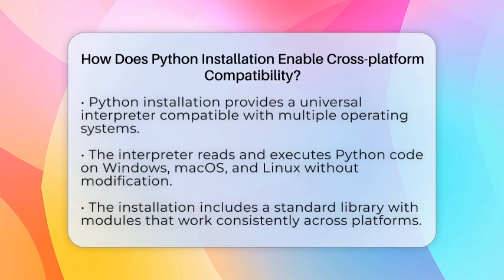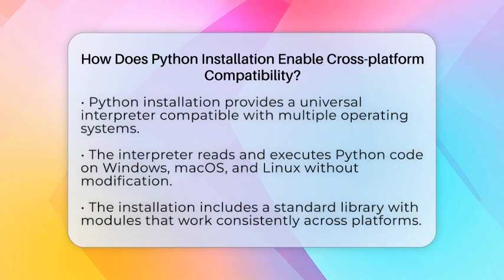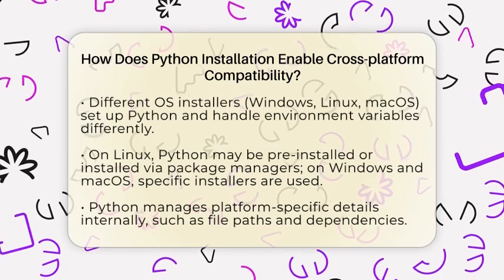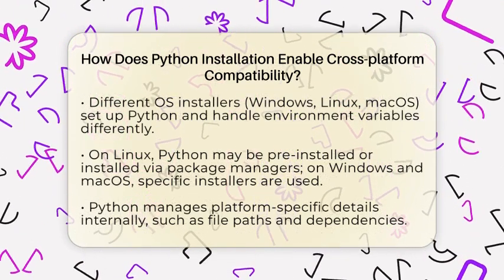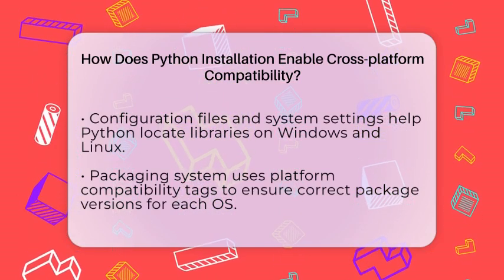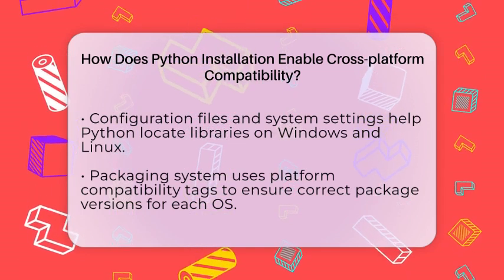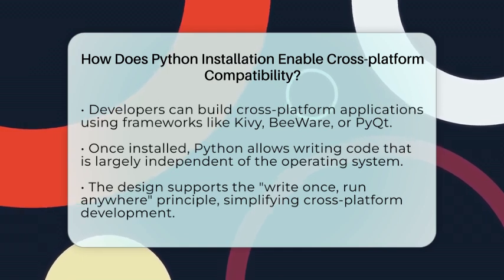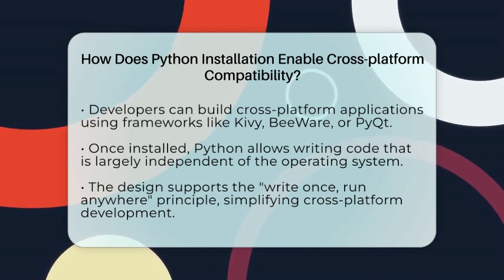How Does Python Installation Enable Cross-platform Compatibility? - Python Code School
How Does Python Installation Enable Cross-platform Compatibility? Are you interested in understanding how Python enables programs to run seamlessly across different operating systems? In this detailed video, we’ll explain how Python installation supports cross-platform compatibility and what makes it possible for code to work on Windows, macOS, and Linux without modification. We’ll start by discussing the core components of Python that facilitate this process, including the universal interpreter and the standard library filled with modules designed for consistency across platforms. You’ll learn how the installation process varies slightly for each operating system—such as using installers on Windows, package managers on Linux, or tools like Homebrew on macOS—but still delivers the same core experience. We’ll also explore how Python manages platform-specific details internally, such as handling paths and dependencies, so developers don’t have to worry about these differences. Additionally, we’ll cover how Python’s packaging system uses platform compatibility tags to ensure that third-party packages work correctly on different systems. Once set up, Python allows developers to write code that is largely independent of the underlying operating system, enabling the creation of cross-platform applications using frameworks like Kivy, BeeWare, or PyQt. Join us to discover how Python’s design and installation process make developing portable applications easier than ever.